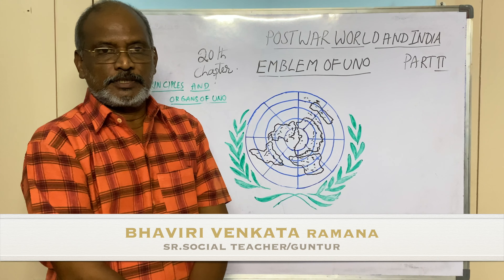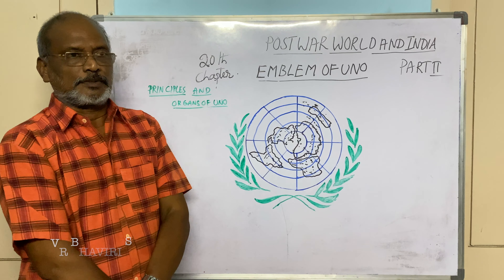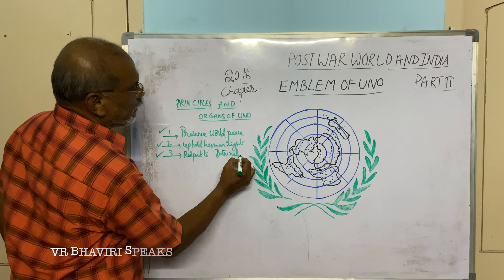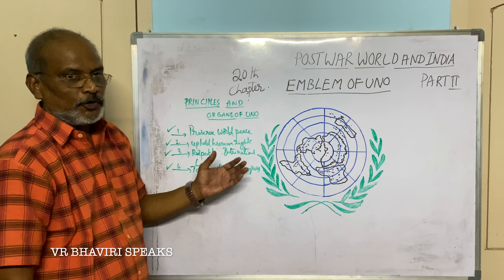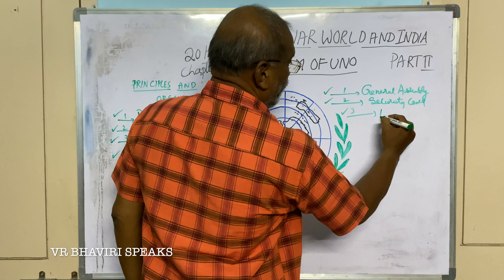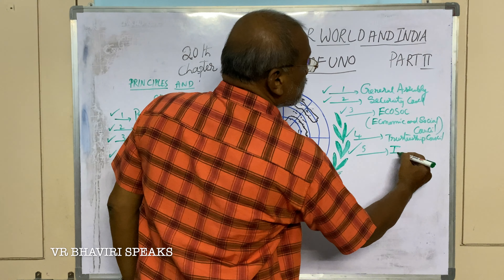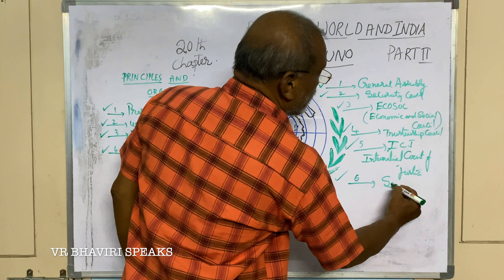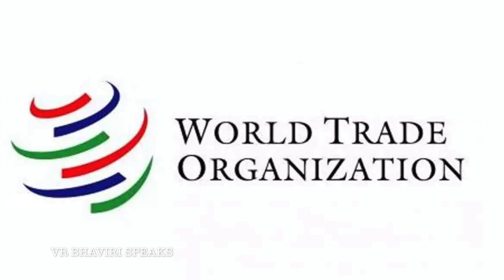Topic:Objectives of UNO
Lesson: Post war world and India

For 10th class social studies examination preparations for the year 2019-20.

Learn more about the climate of India from